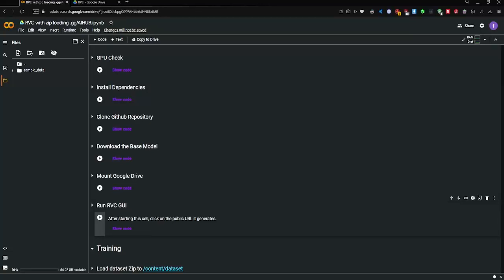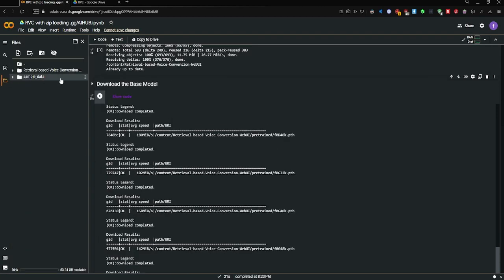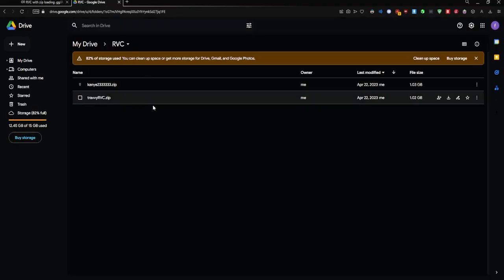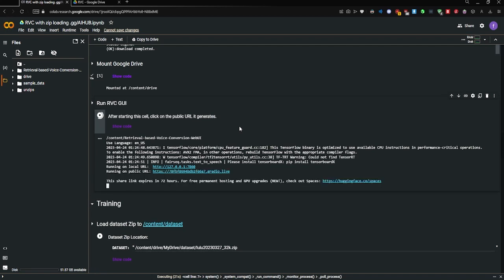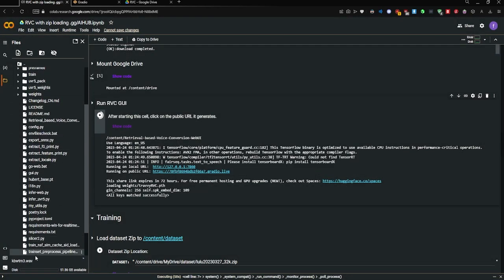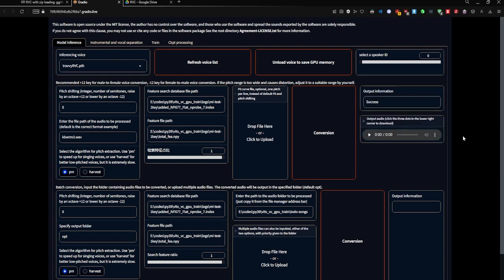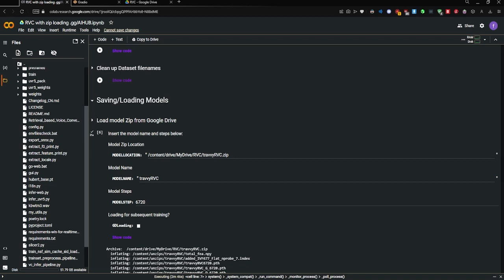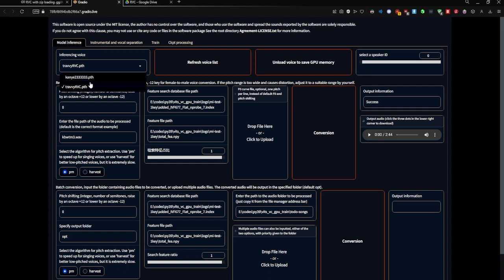How to use RVC Google Colab for Vocal Inferences.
tutorial made by 5b